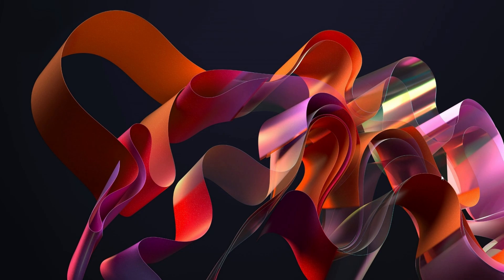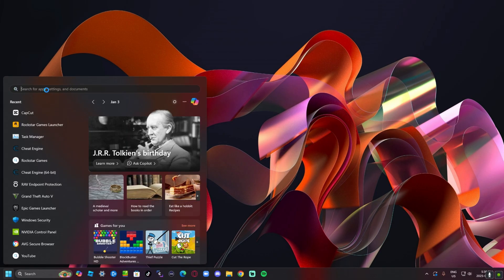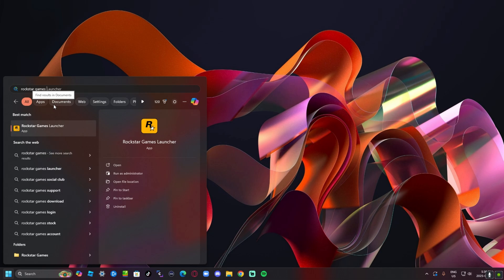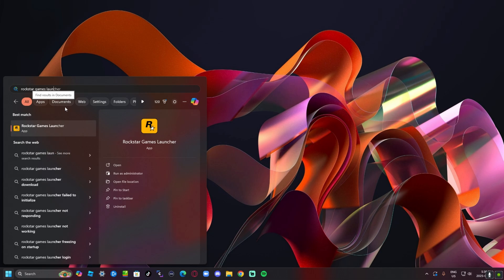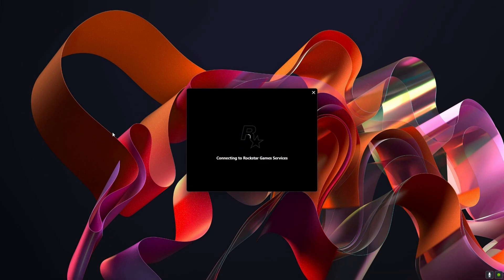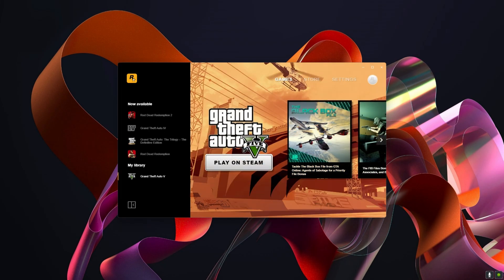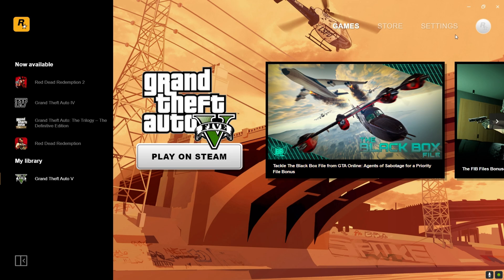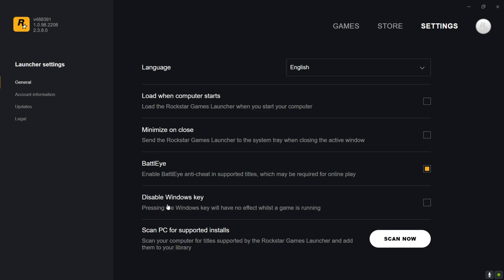How to disable battleye on GTA 5 2025🔥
I will be showing you how to disable battleye anti cheat on Rockstar games